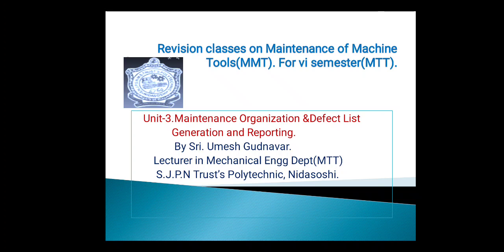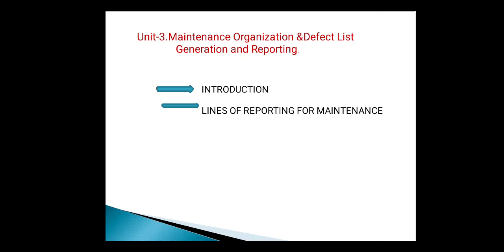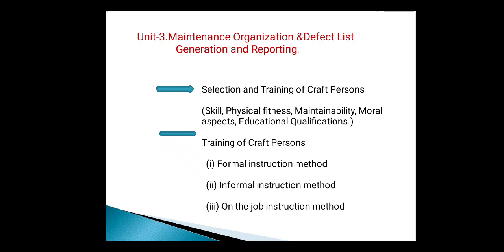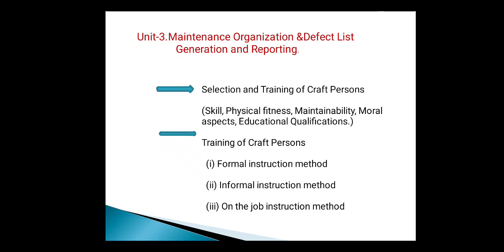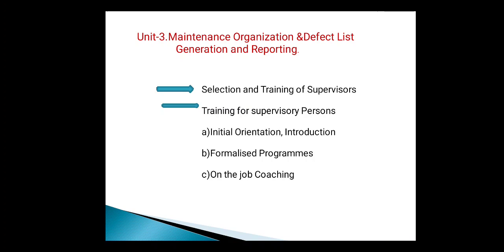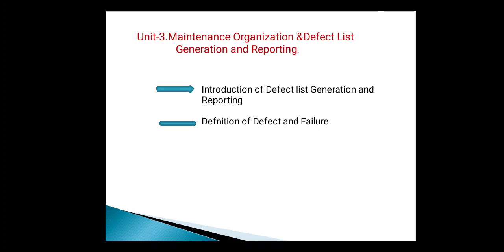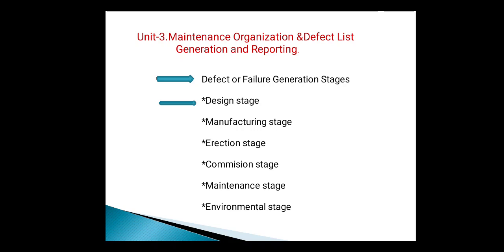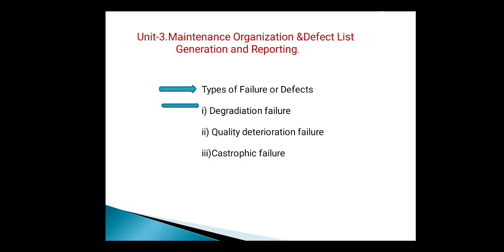Revision class on MMT- VI Sem # -*Unit 3.*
Maintenance Organisation & defect list generation ,Reporting